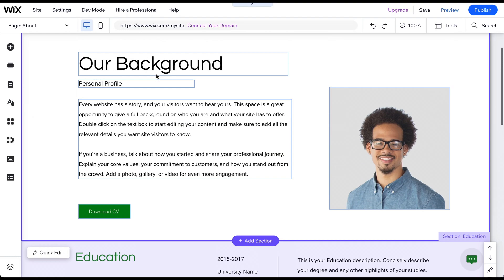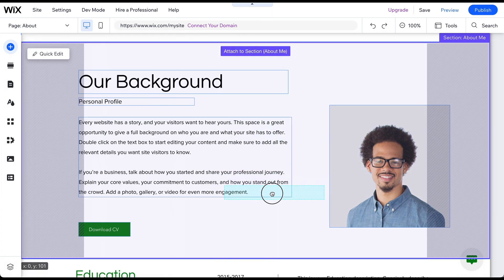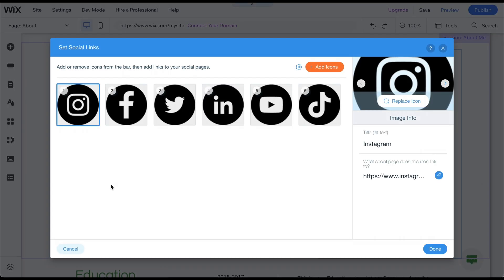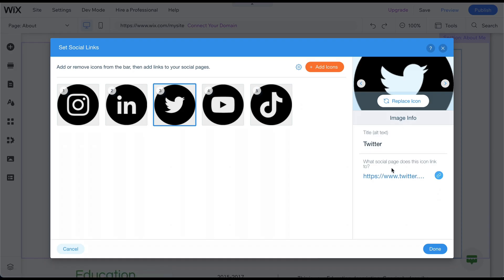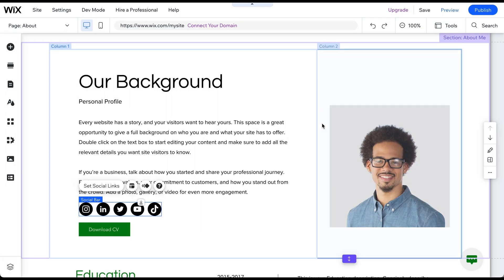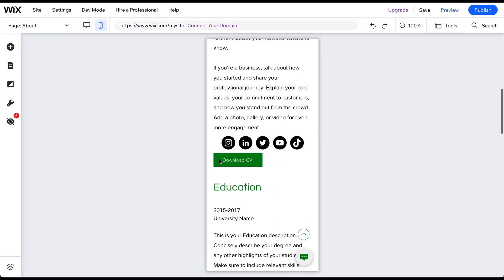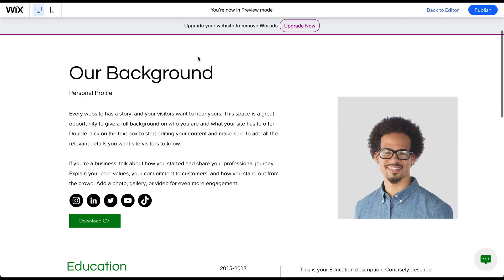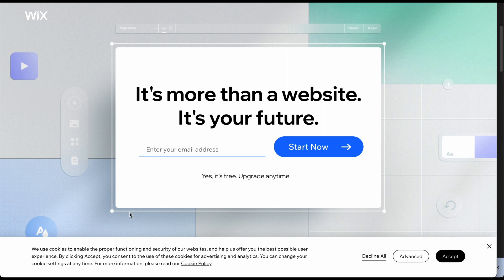How To Link Your Social Media Profiles to Your Wix Website - 2024 Beginner Tutorial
In this short video tutorial, we'll show you how easy it is to link your social media profiles to your wix website

👉 Build a Wix website for FREE!

Welcome,
In this beginner tutorial, you will learn how to link your social media profiles to your Wix website. Whether you're a blogger, business owner, or just looking to increase your online presence, linking your social media profiles to your website is essential.

Our step-by-step guide will show you how to add social media icons to your Wix website and connect them to your social media accounts. We'll cover the most popular social media platforms, including Facebook, Twitter, Instagram, and LinkedIn, so you can make sure your website visitors can easily find and follow you on their preferred platform.

No prior experience is required, and the tutorial is designed for beginners who are just starting out with Wix and social media. Follow along with our clear, easy-to-understand instructions, and you'll have your social media profiles linked to your Wix website in no time.

So, if you're ready to take your online presence to the next level, join us for this step-by-step tutorial and learn how to link your social media profiles to your Wix website.
The description and comments of this video may contain affiliate links, which means that if you buy one of the products that I recommend, I’ll receive a small commission without any additional cost for you. Thank you for the support!